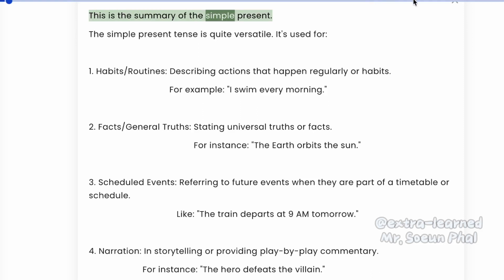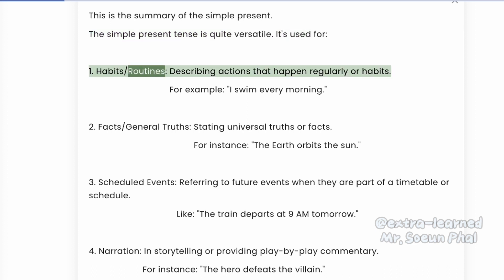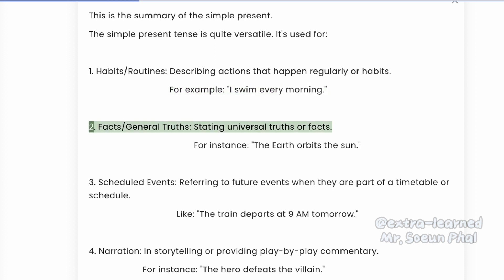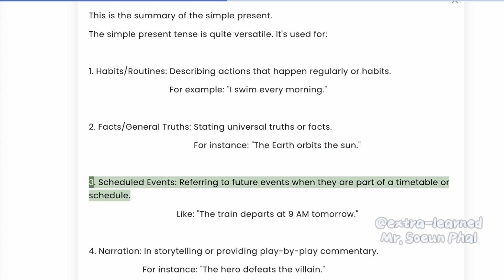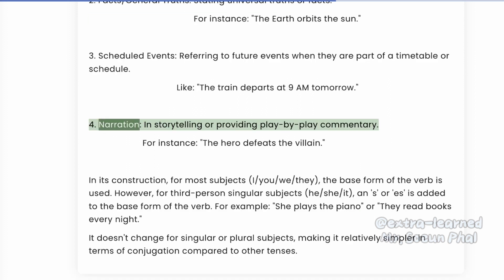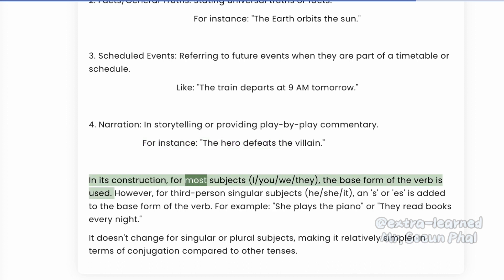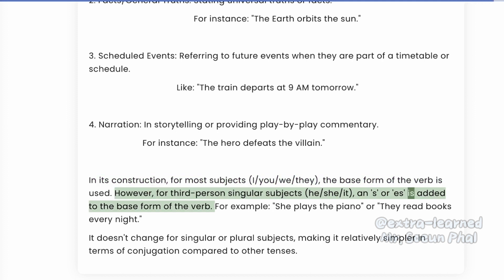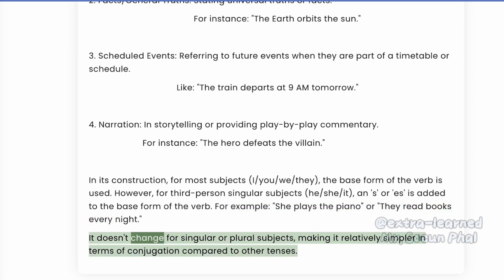The Simple Present | The Uses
In this video, you will learn the uses of the simple present. It gives you a quick understanding of this tense.